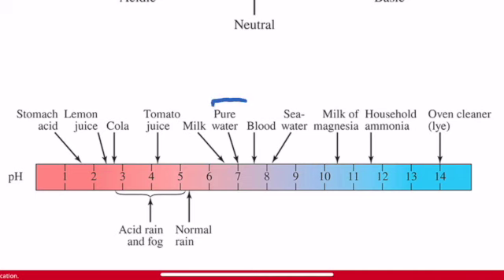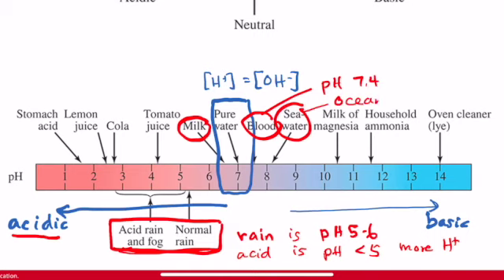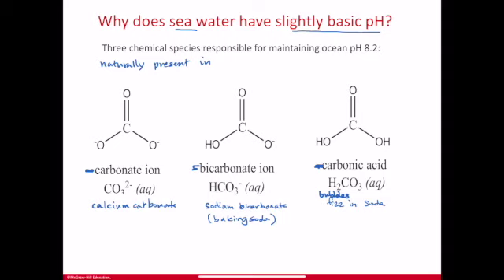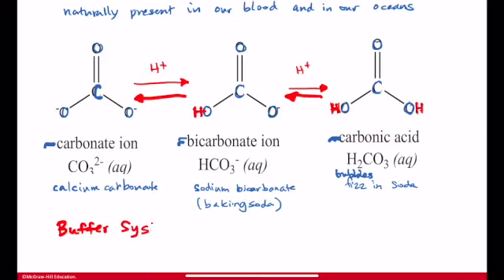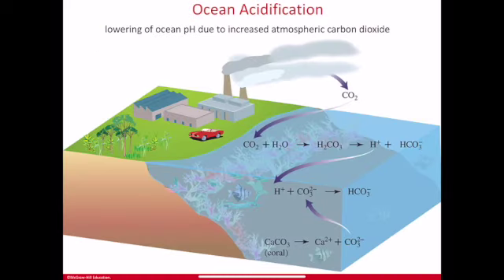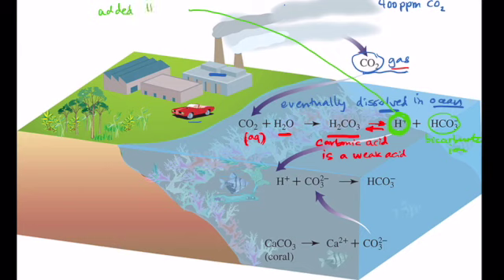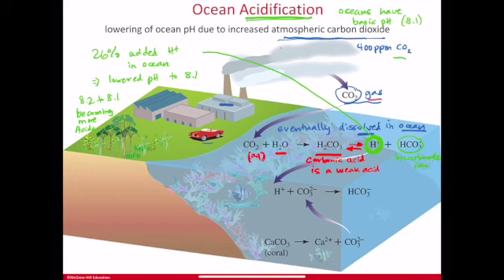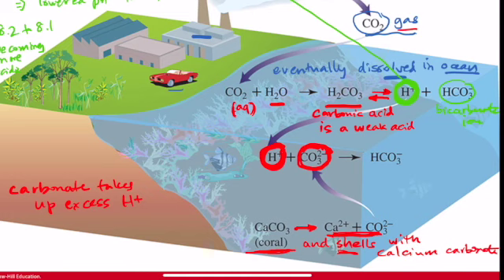Ocean Acidification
8.3 Lecture
Carbonate, Bicarbonate and Carbonic Acid buffering in ocean and blood